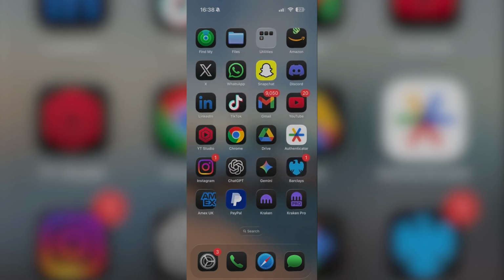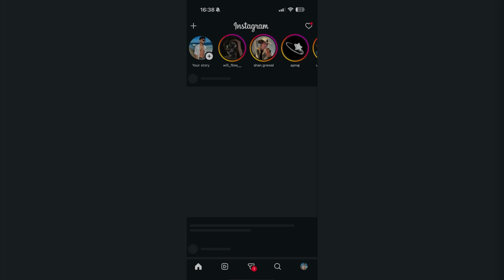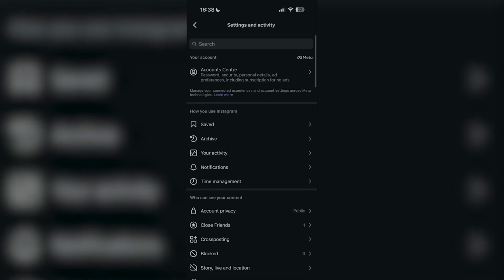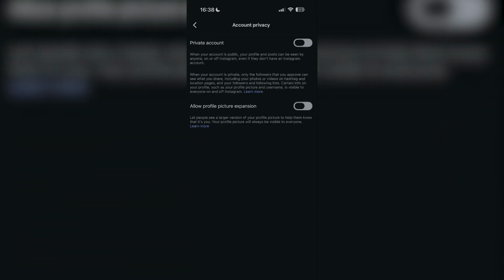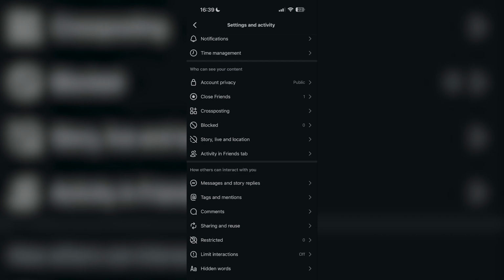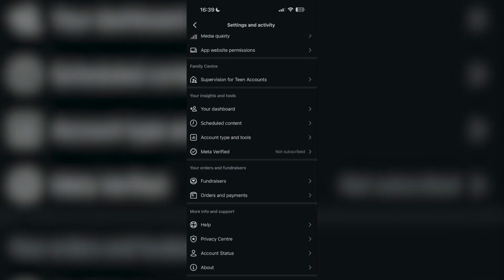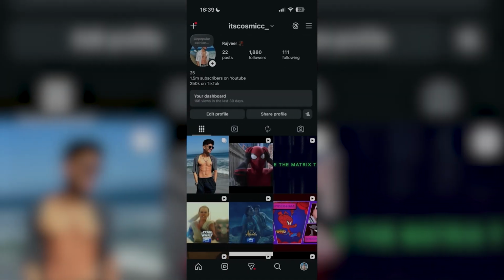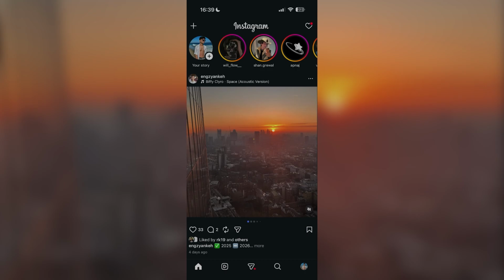How To Fix Instagram Live Not Showing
How To Fix Instagram Live Not Showing, Fix Instagram Live Not Showing